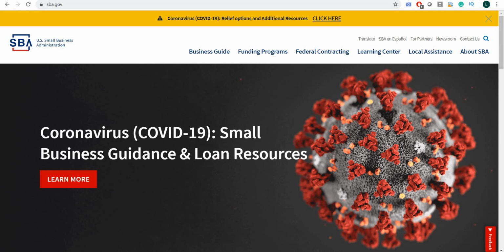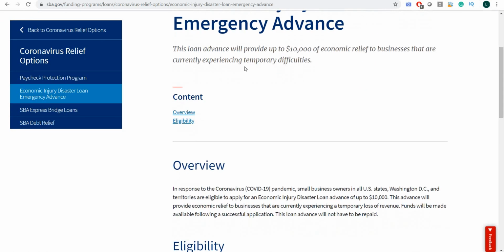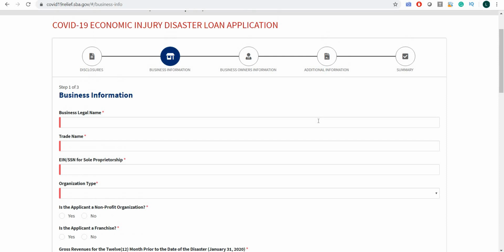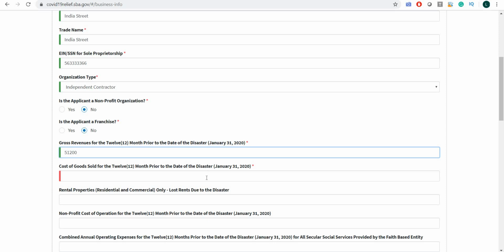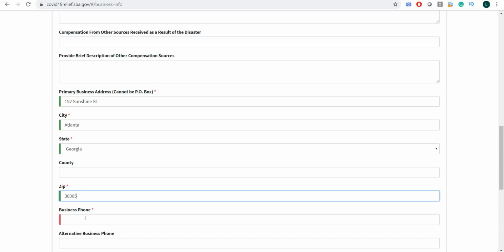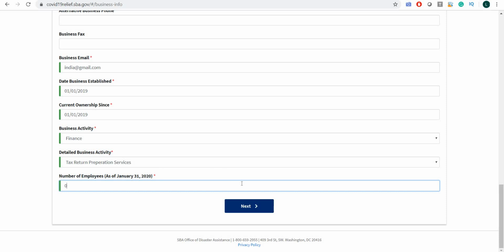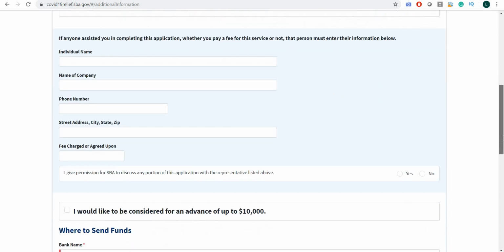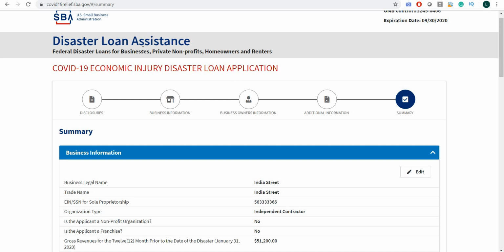How Independent Contractors Apply for the Economic Injury Disaster Loan (EIDL). CARES ACT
Get our Highly Valuable Success Guide FREE

Shoot us a message or check out this link for more information on the Next Mastermind

Have you seen sales decline in your business and looking for resources? Tune in!
Become a virtual tax preparer
Online Products to grow your tax business
Introductory Tax Preparation Course
Step by Step Guide to Start a Tax Business